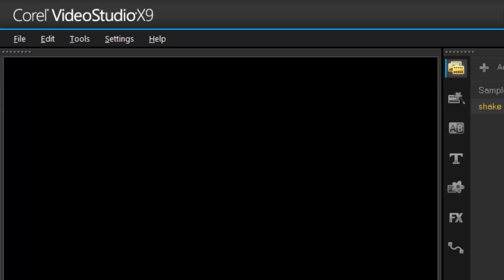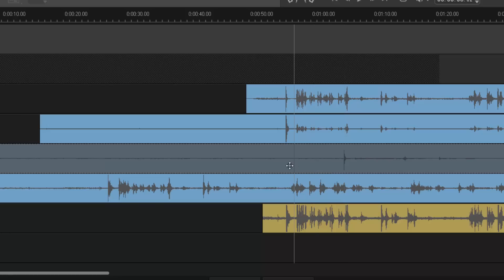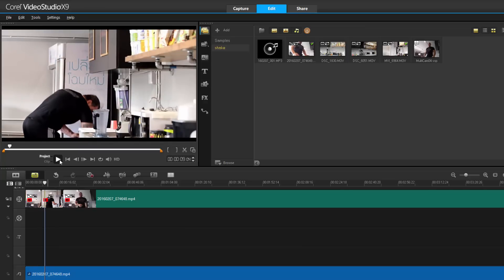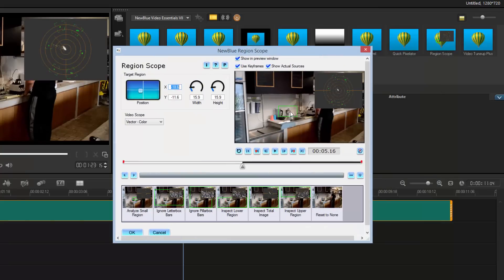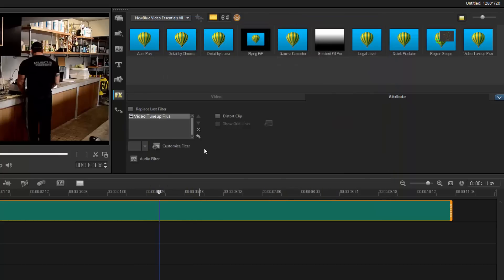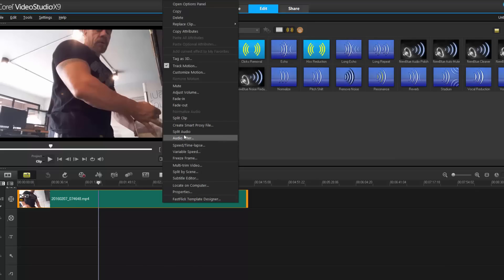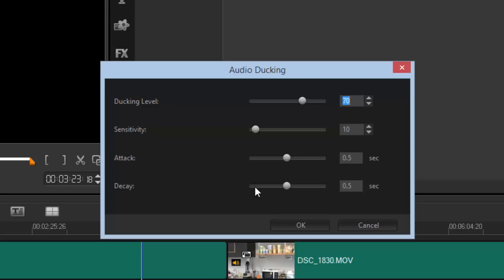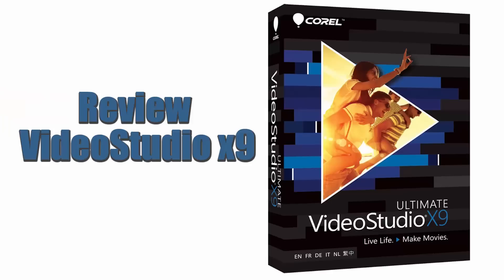VideoStudio X9, review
Corel VideoStudio x9 Review. Come see the new addons and features in  VideoStudio Ultimate x9.